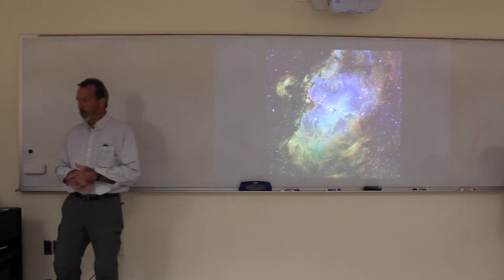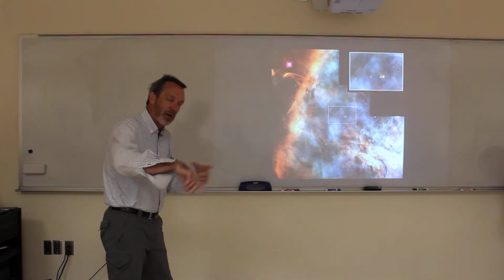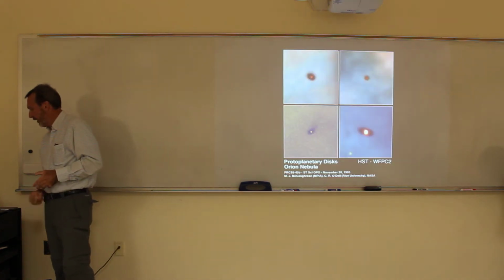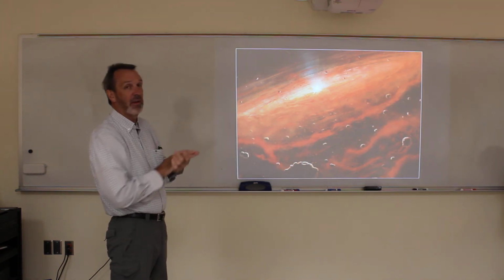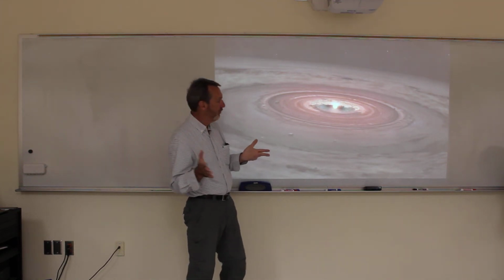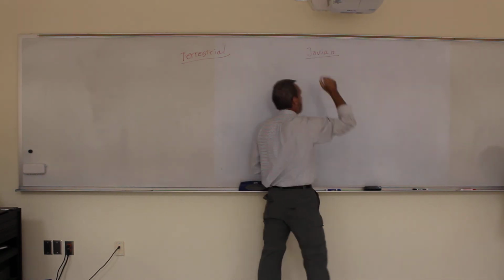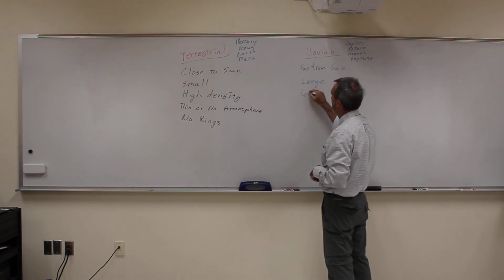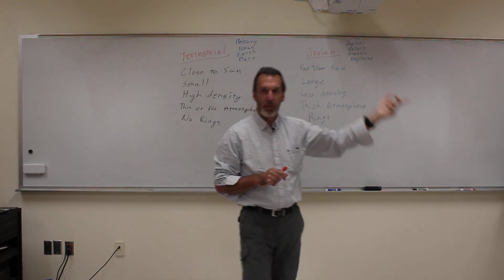ASTR 1304 - Solar System Formation and Terrestrial versus Jovian Planets